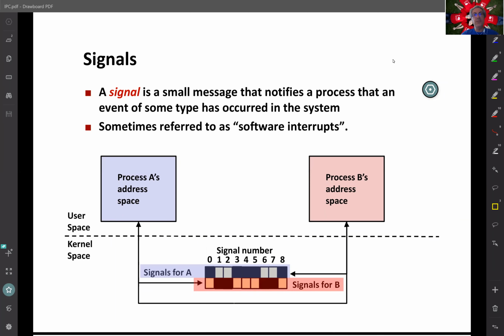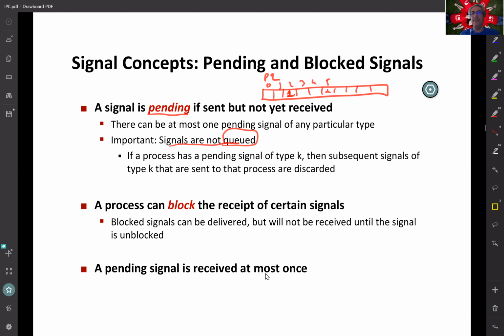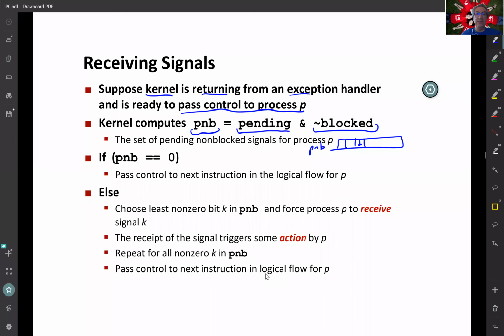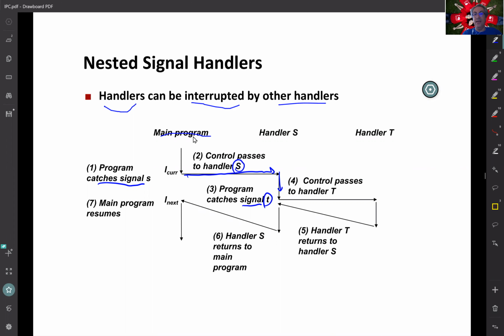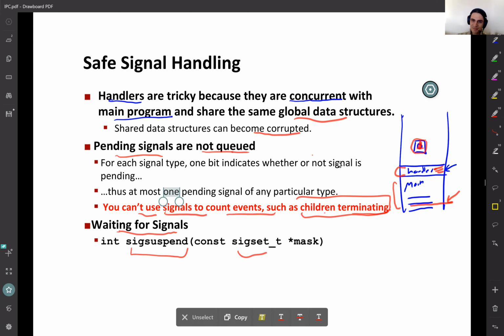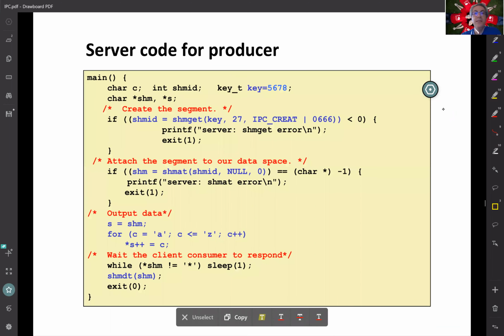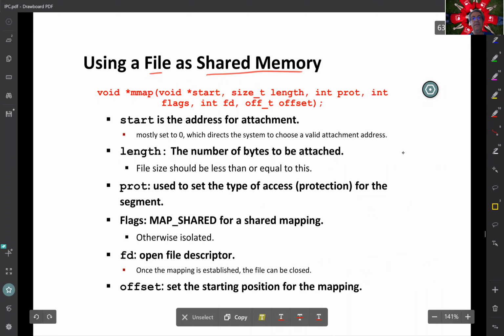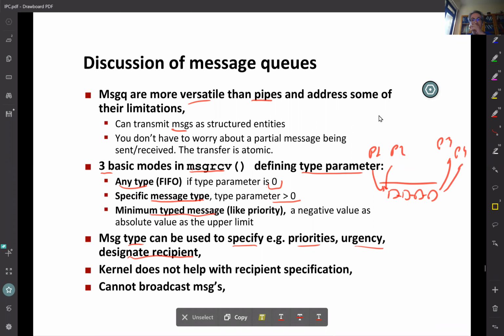Operating Systems - L4 - IPC - Signals (2021)